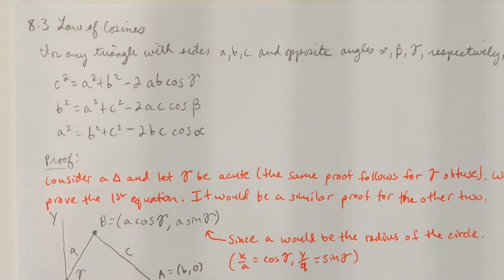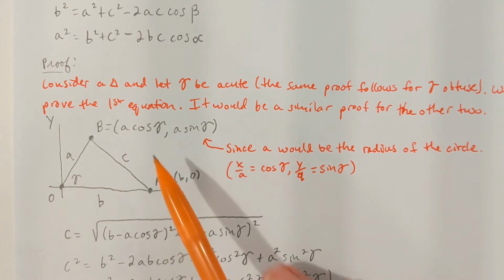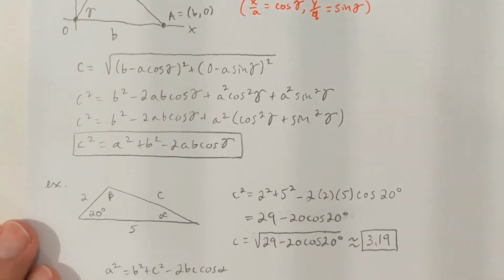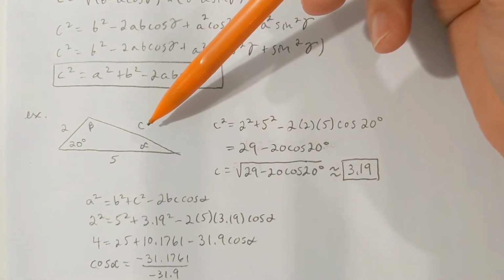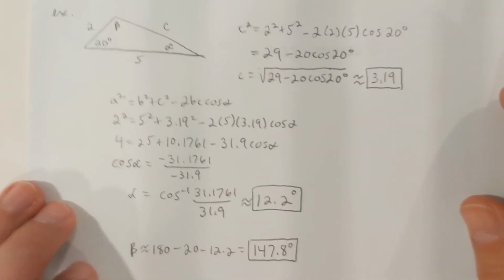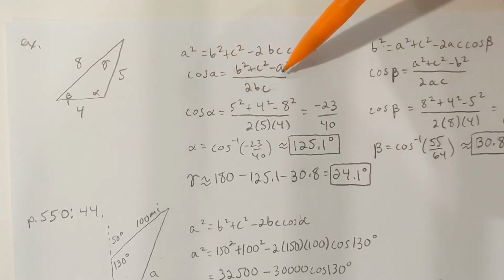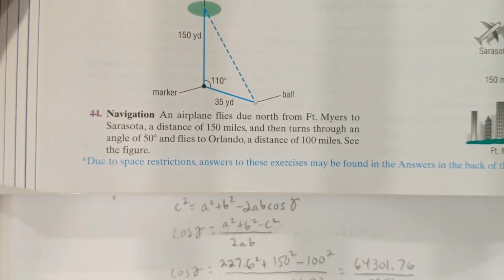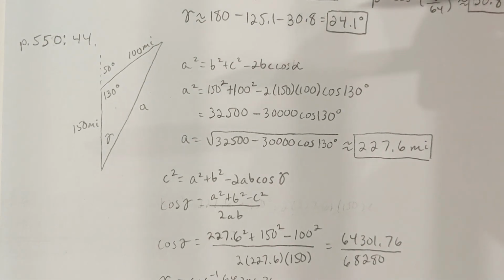Spielman 165 notes video #067